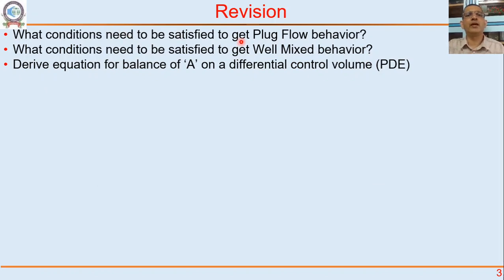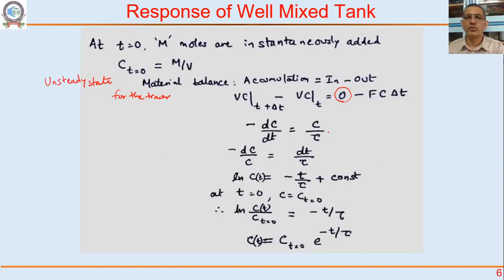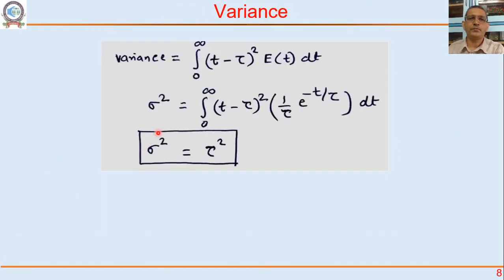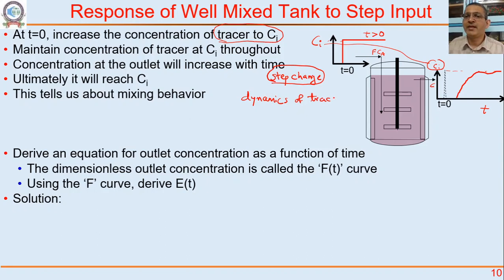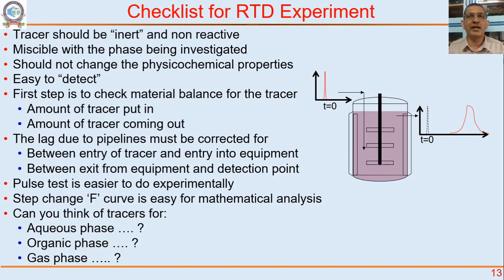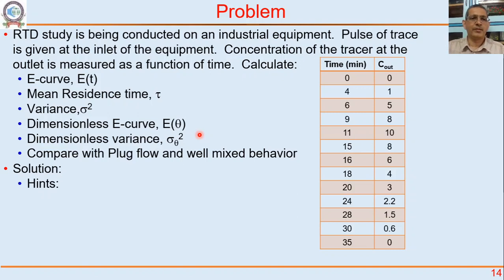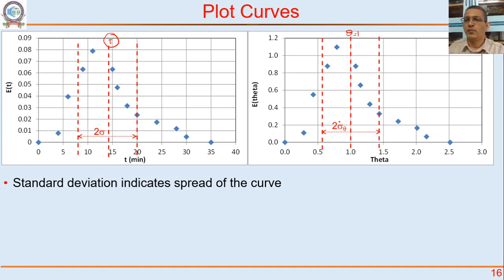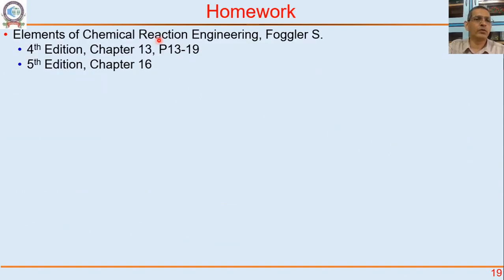CET 2153 Lecture 07: Non Ideal Flow in Reactors - Part 2